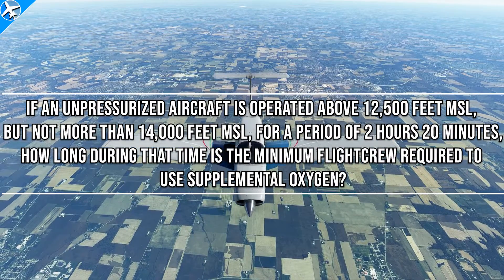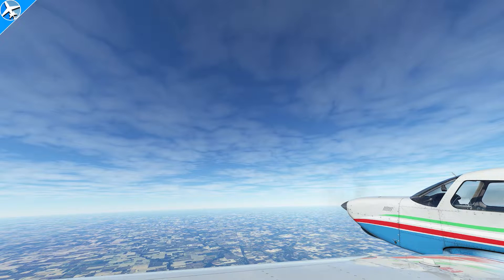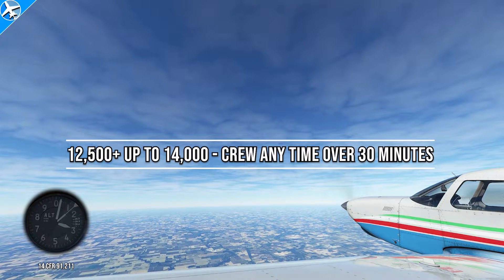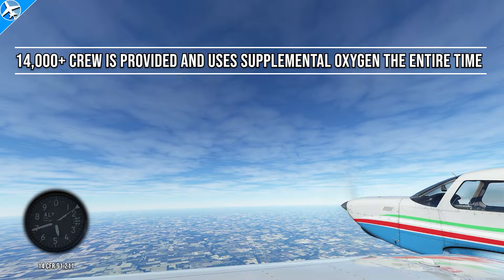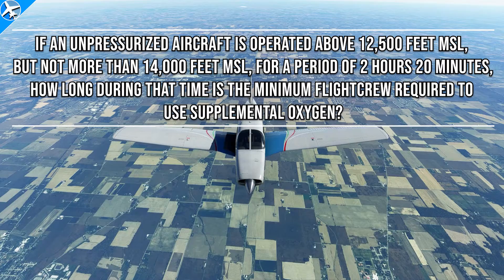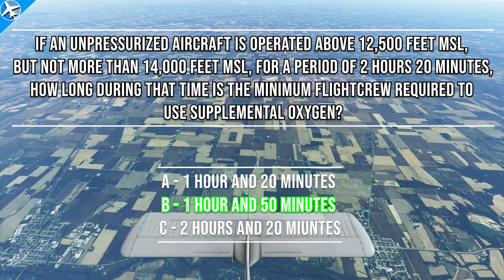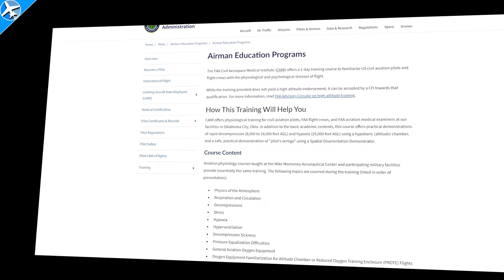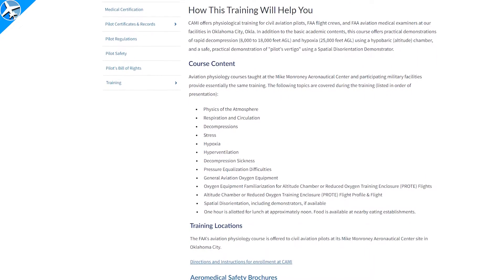When Do You Need Supplemental Oxygen as a Pilot?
If flying in an UNPRESSURIZED airplane at 13,000 feet, is oxygen required, and if so, when is it required? What about passengers? Are they required to use oxygen or can it just be supplied to them? This question deals with supplemental oxygen when flying in an unpressurized aircraft.  The altitudes listed in FAR 91.211 state altitudes as CABIN ALTITUDES, but the question is in regard to unpressurized aircraft, so MSL altitudes are used.

FAR 91.211 (Supplemental Oxygen Requirements) state when oxygen is required.  Instead of reading the regulation, here is a visual representation on when oxygen is required.

Without the use of oxygen at higher altitudes, hypoxia becomes a concern.  A simulated effect of hypoxia is show on screen as well as information on where to get high altitude training in an altitude chamber to learn more about a person's effects of hypoxia.

This video details a question from the FAA Instrument Knowledge exam (AKA Instrument Written) in a series of videos showing questions and explanations of FAA written questions with topics that pertain to pilots and and even users of Microsoft Flight Simulator looking for a more realistic experience.

All facts in this video are subject to change.  This video is intended as entertainment and any regulation used in videos should be fully understood by the viewer and regulations are subject to change.

The airplane in the video is a Piper Turbo Arrow IV produced for Microsoft Flight Simulator by Just Flight which can be found